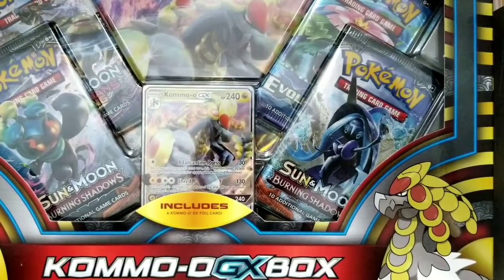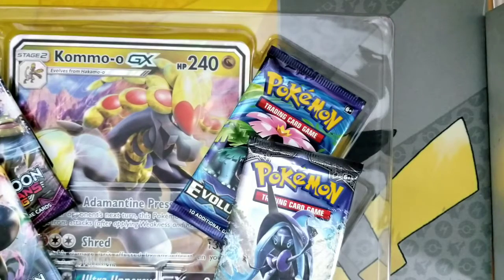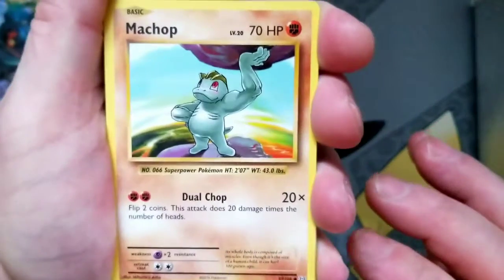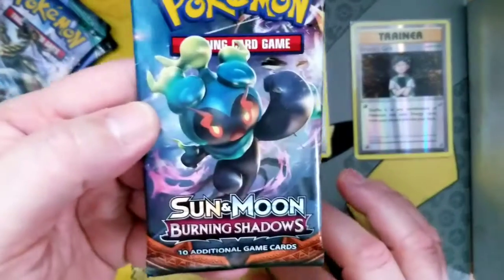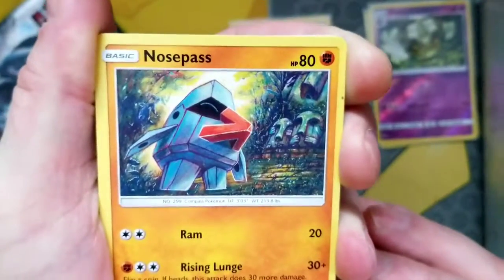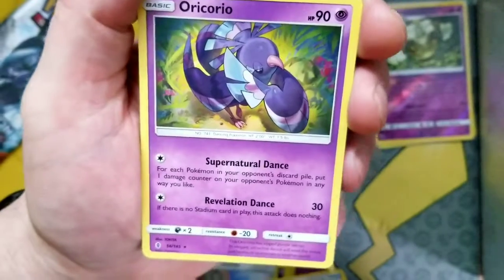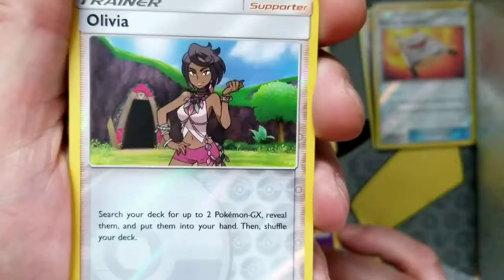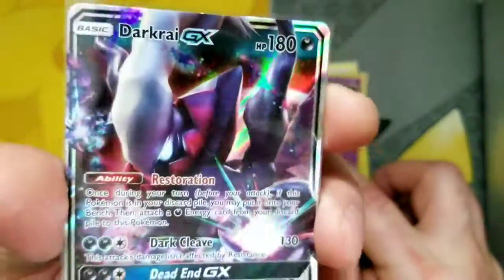Opening a Kommo-O Gx Box